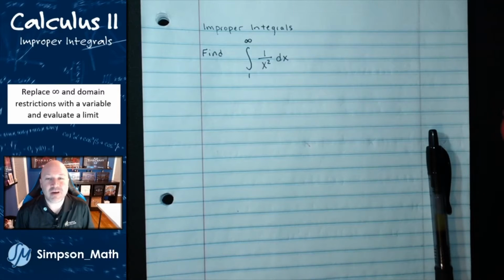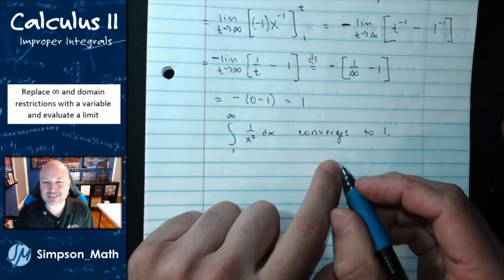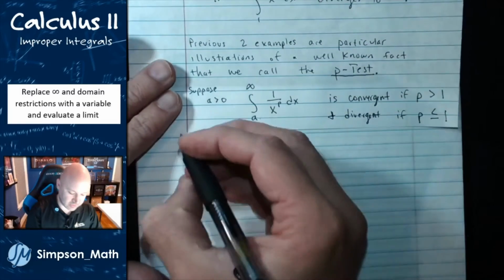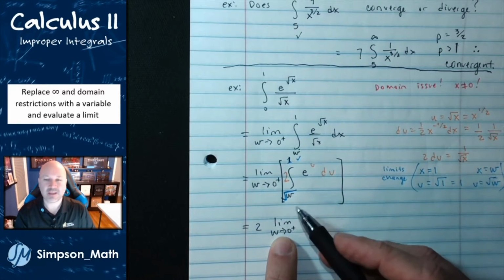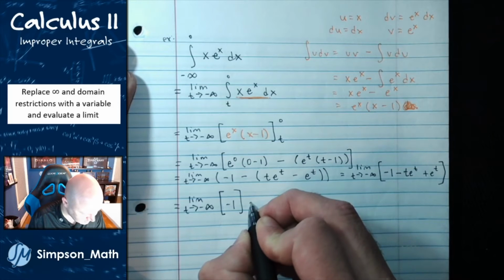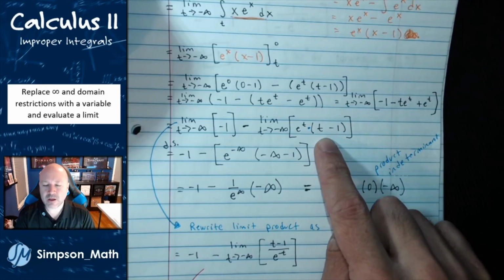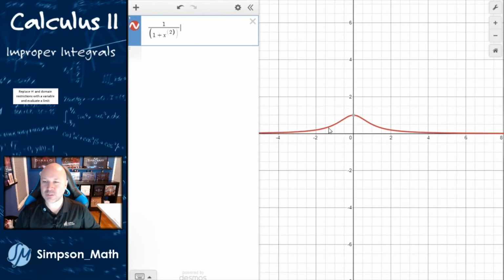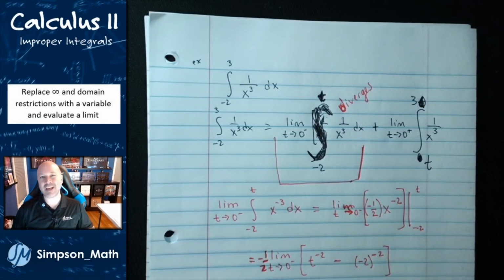Improper Integrals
An introduction to integrating Improper Integrals. Introduction to p-Test.